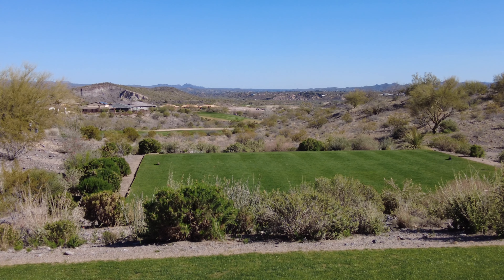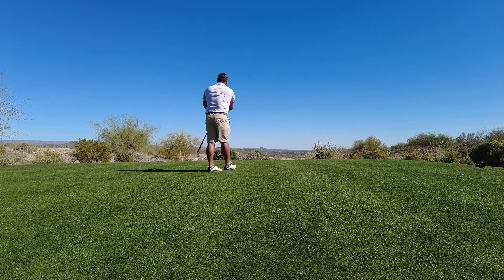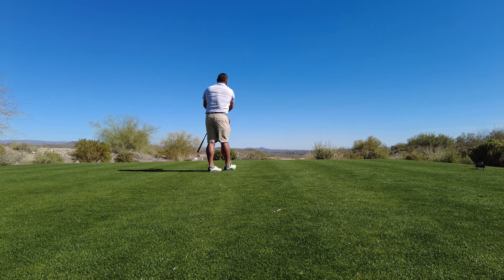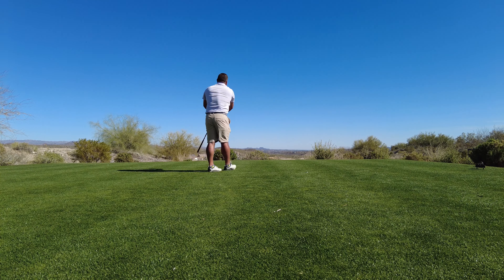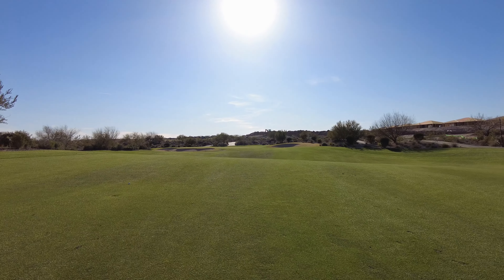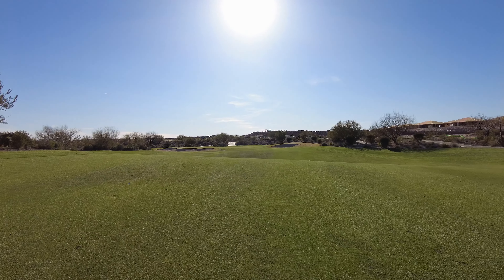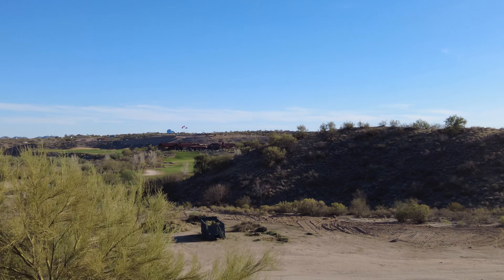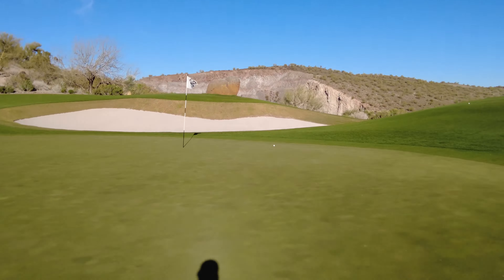WICKENBURG RANCH - Back 9 // AWESOME COURSE !!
Awesome layout and a perfect day